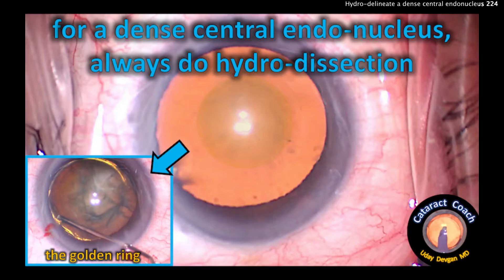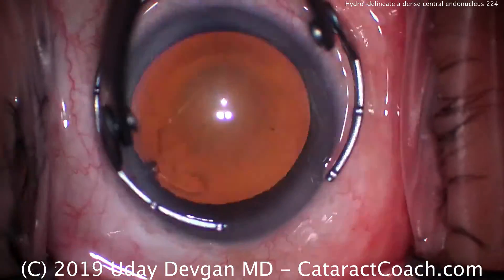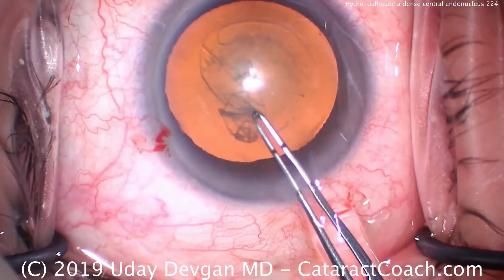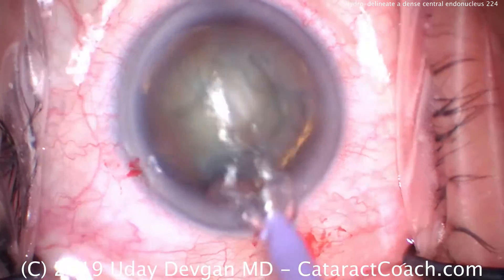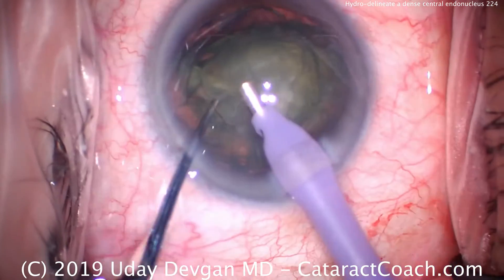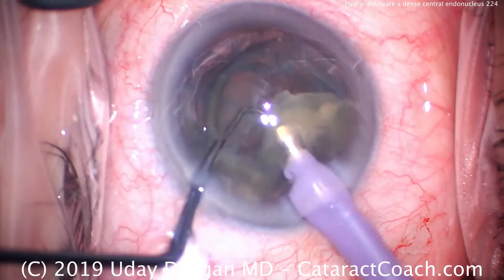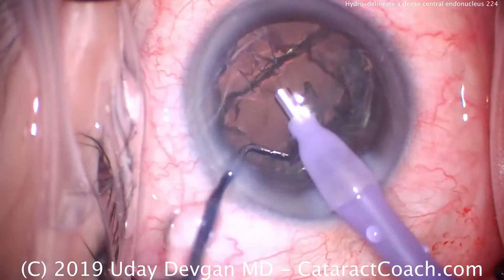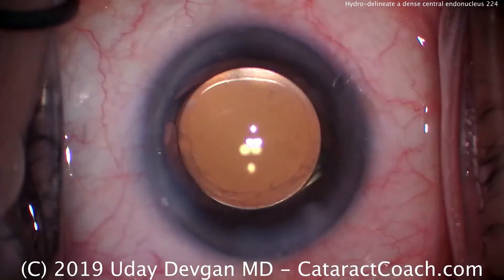Cataract Surgery: hydro-delineate for a dense central endo-nucleus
When you see a patient with a dense central endo-nucleus, there are characteristic findings: a lens periphery that is relatively clear, central nuclear opalescence, and a myopic shift in the refraction. When doing cataract surgery in these patients, the challenge is that the central endo-nucleus behaves differently than the peripheral epi-nucleus.

The key in this type of case is to perform hydro-delineation to separate the dense central endo-nucleus from the soft outer epi-nucleus. Place the 27g cannula just outside the dense endo-nucleus and slowly inject BSS to perform hydro-delineation. Sometimes it is helpful for new surgeons to stay within the confines of the capsulorhexis to avoid just doing more hydro-dissection.

Success with hydro-delineation is confirmed by the golden ring as shown in this video. Then the central endo-nucleus can be removed with higher phaco energy while the outer epi-nuclear shell can be aspirated with primarily vacuum.